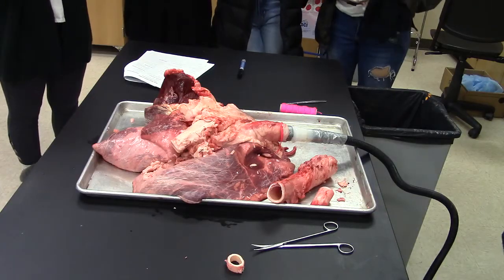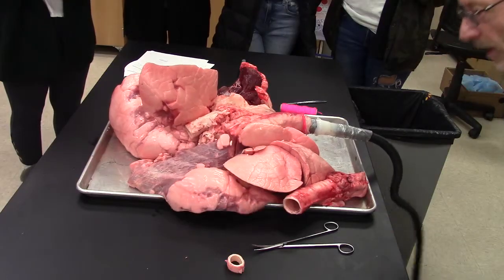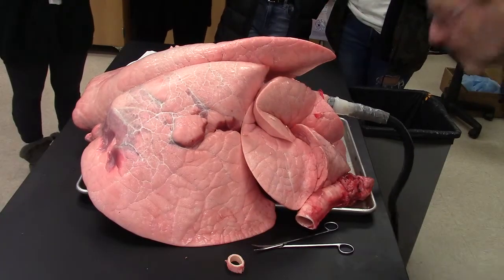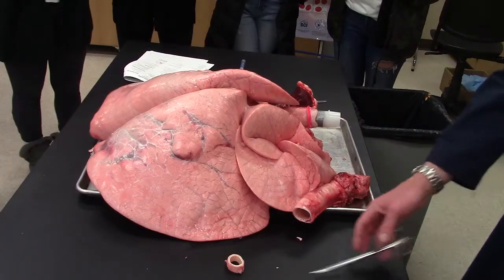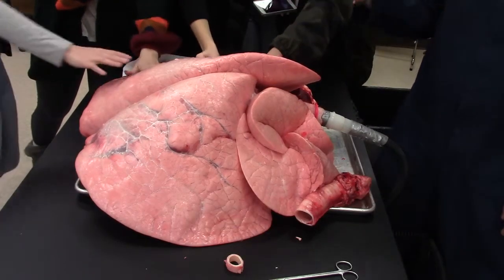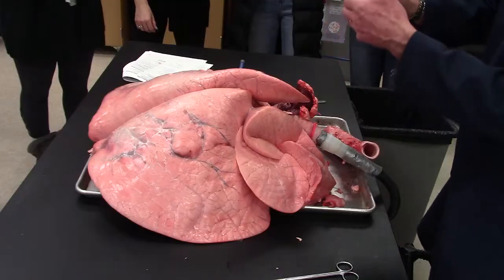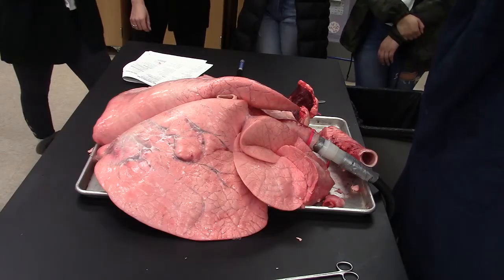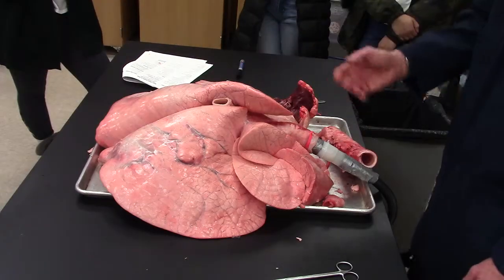Cow lung inflation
Laboratory inflation of fresh cow lungs